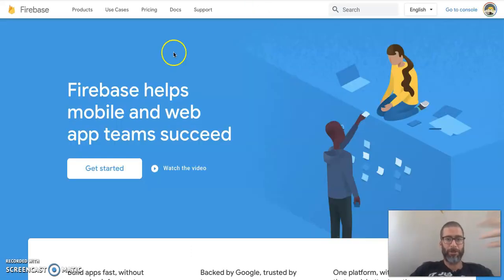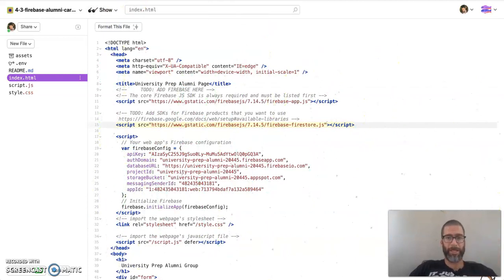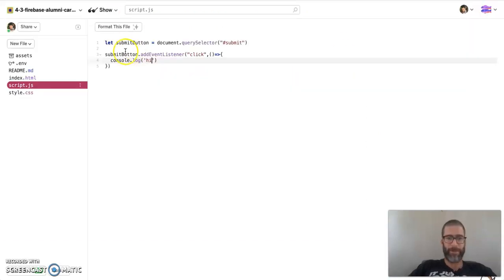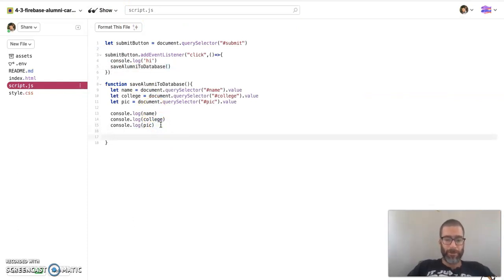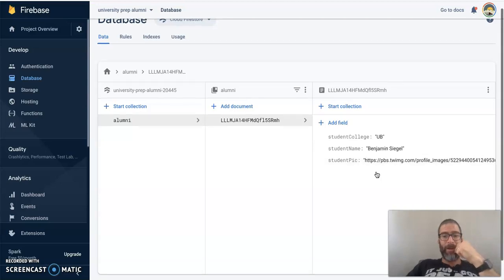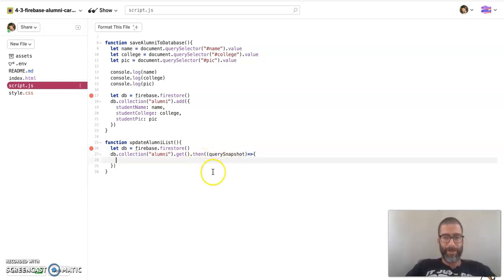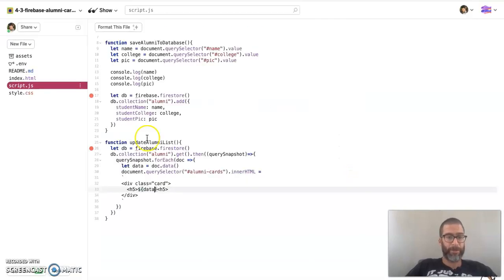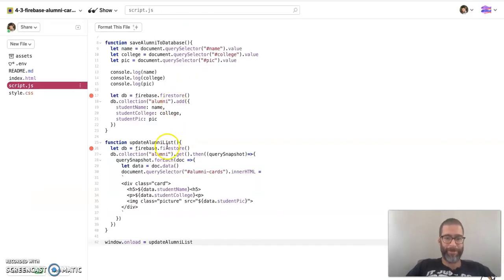4.3 - Firebase Database Alumni Page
In this video we are going to learn how to use the Firebase Database to create an University Prep Alumni Page.